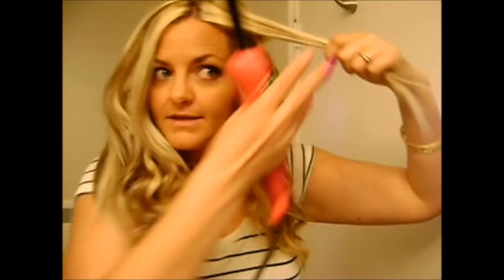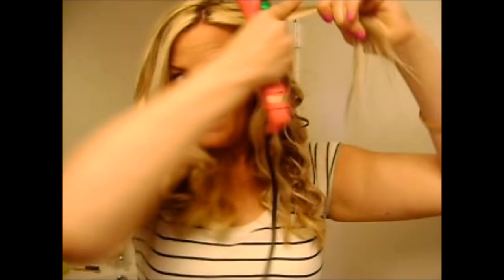Taylor Swift Inspired Beach Curls with Clipless Curling Iron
In this video I will show you how to create similar curls that Taylor Swift often wears with this Jose Eber clipless curling iron.